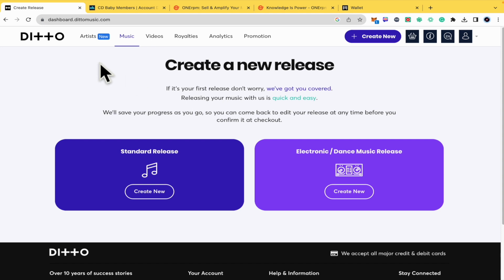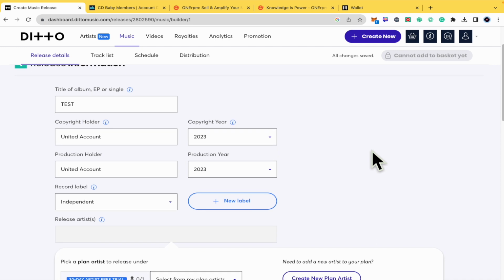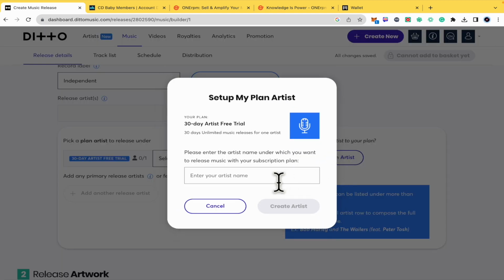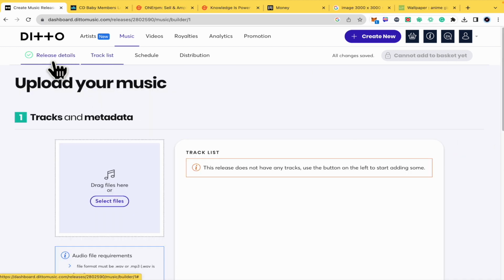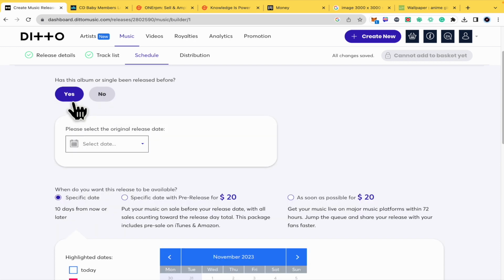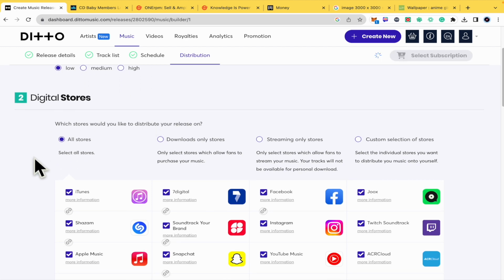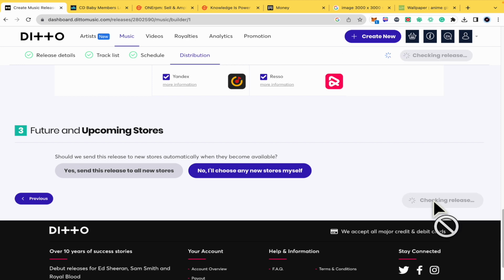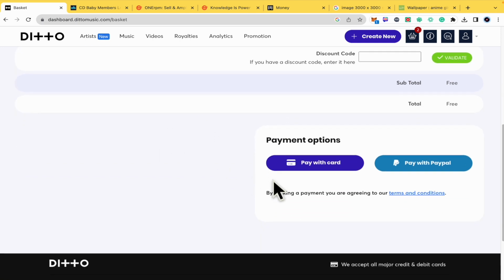How to Upload an Album on Ditto - Easy (2026)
In this video, we have shown How to Upload an Album on Ditto / release music on ditto